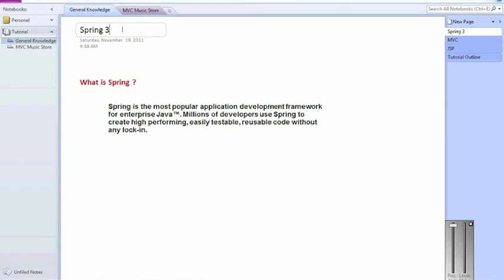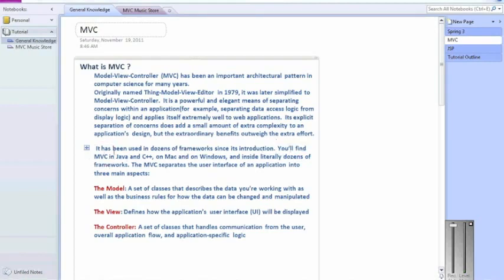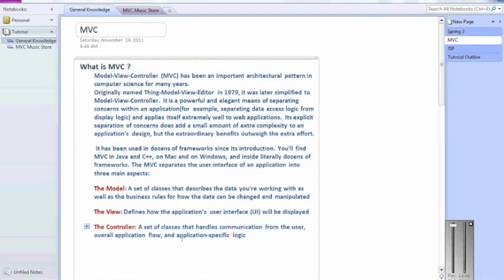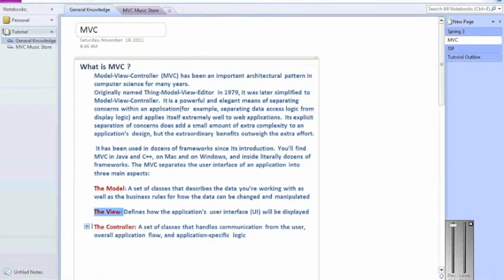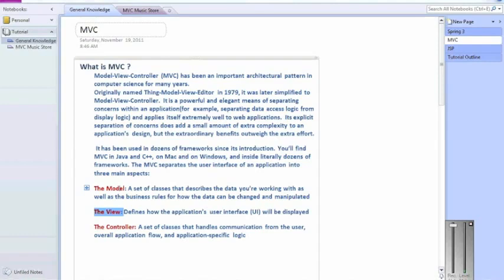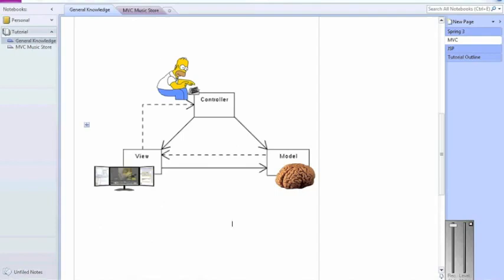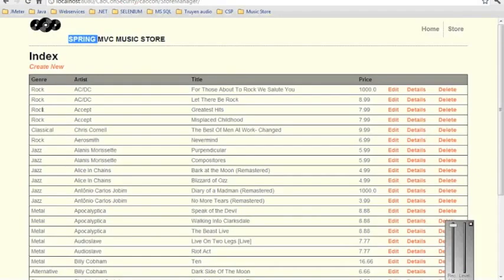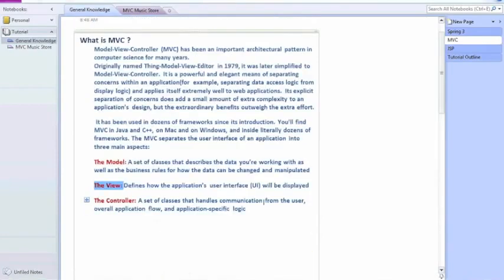Music Store 2 Spring MVC m4v